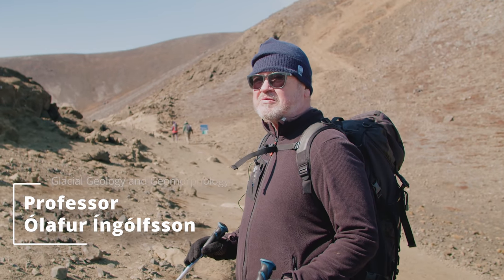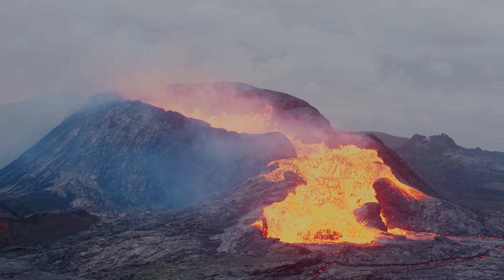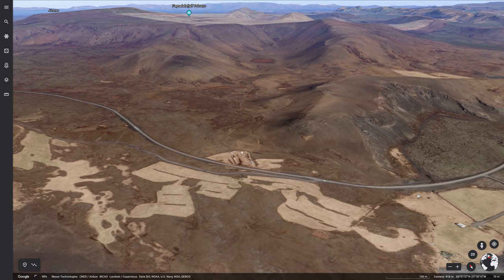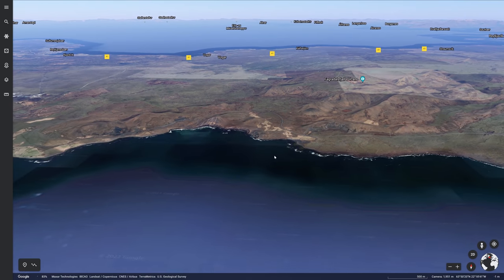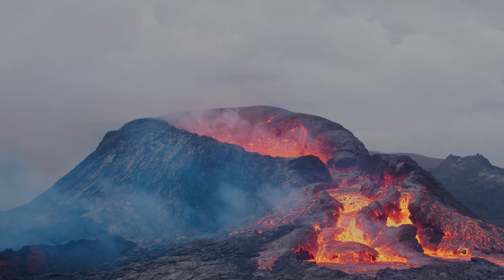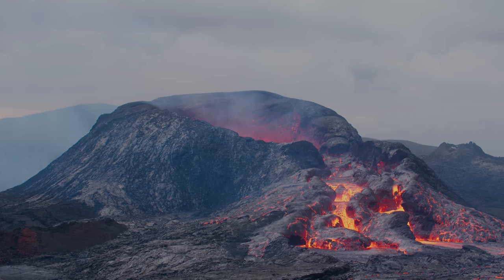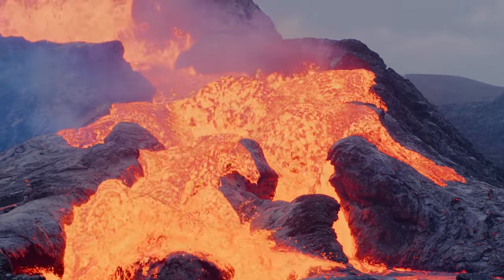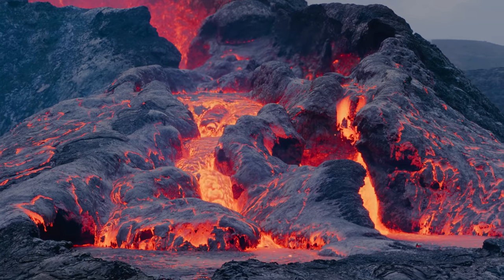Geologist explains: Lava flow threatens the south-coast road and a farmstead!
Geologist Ólafur Ingólfsson joins us in another video about the volcano. He will talk about the new developments of the volcano as of June 29th. He shares the current numbers of lava being released and talks about the danger to infrastructure that the volcano poses.

The Fagradalsfjall volcano started erupting on March 19th. Now three months later we see how the area has developed.

My main Camera
My other Camera GH5
My backpack

My Main Lens
Adapter to use on GH5
Secondary lens of Cinematic Beauty
Amazing lens for Micro Four Thirds
Insane zoom lens for Micro four thirds
Widest lens on Micro Four Thirds
40-150mm PRO lens

Stand that I use for my light

My Camera Mounted Mic
Main Mic

Monitor I use